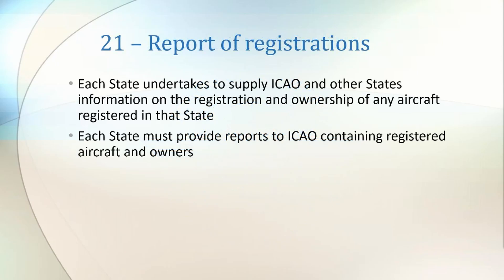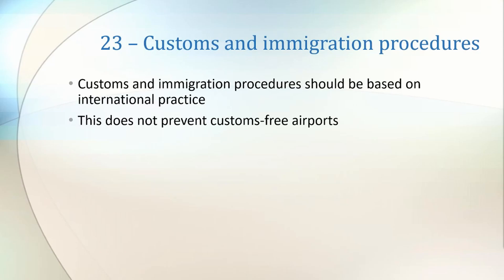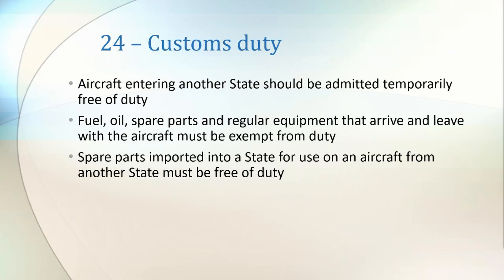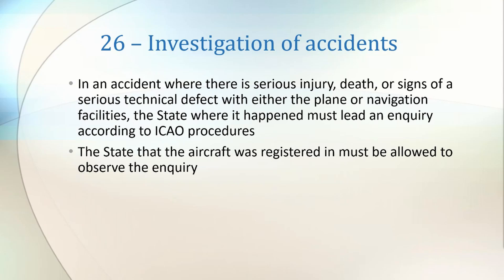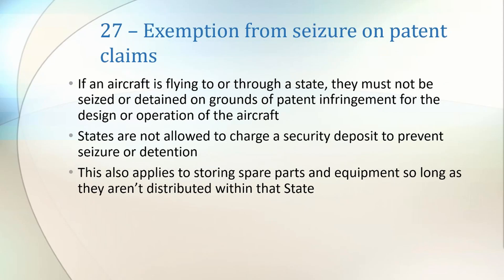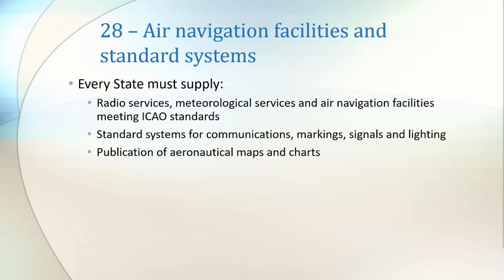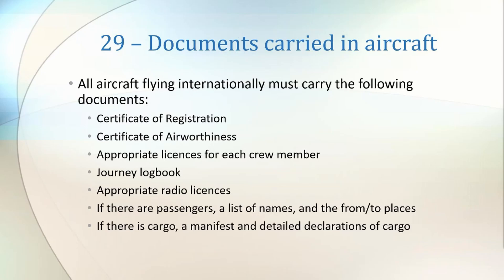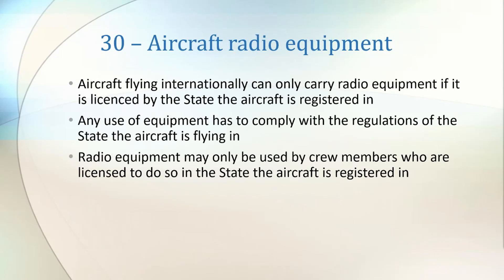ICAO Articles Part 3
This is the third in a series of videos looking at Air Law with an emphasis on the topics required for the EASA PPL Air Law exam. This video explores ICAO, how they were formed, and what they do.